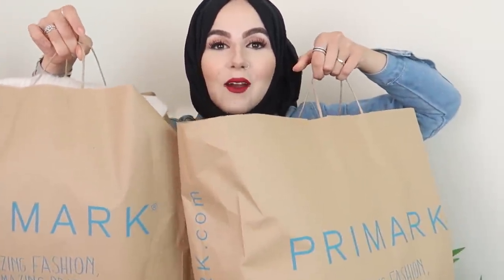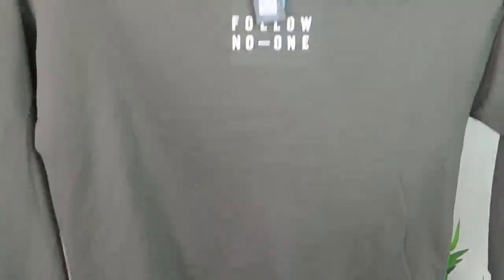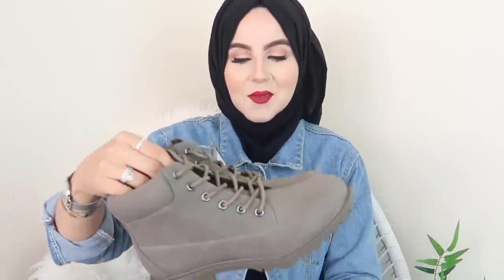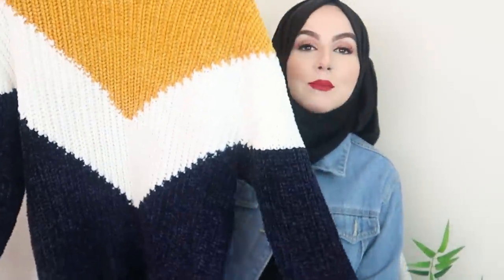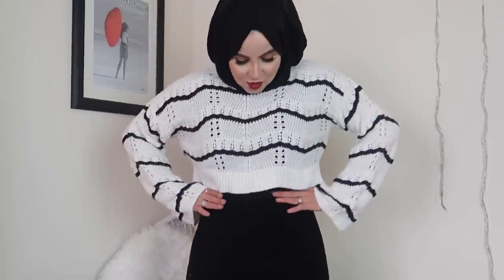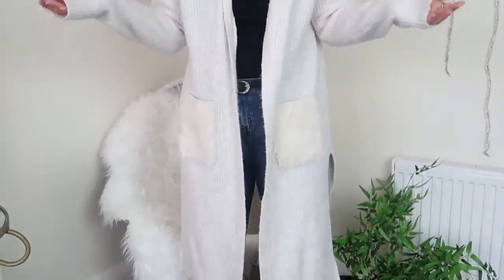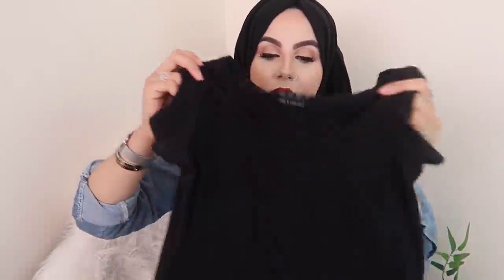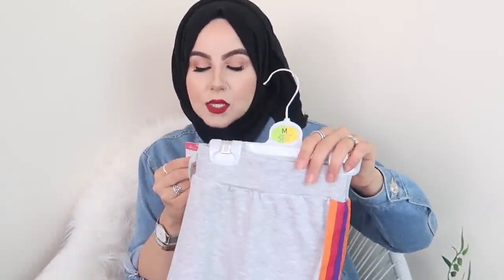HUGE A/W PRIMARK HAUL | AUTUMN CLOTHING! Amina Chebbi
TODAY'S VIDEO IS A MUCH LOVED PRIMARK HAUL!

WANT TO JOIN THE HERBALIFE FAMILY!x